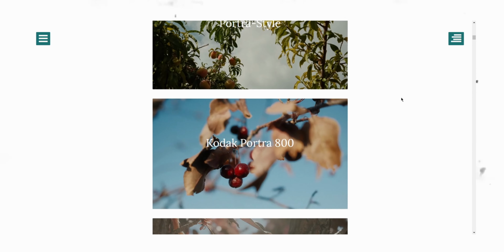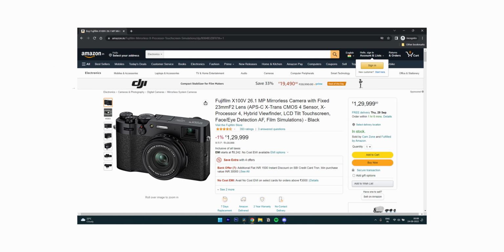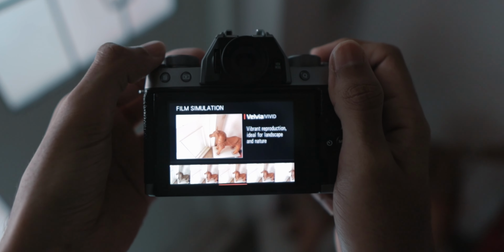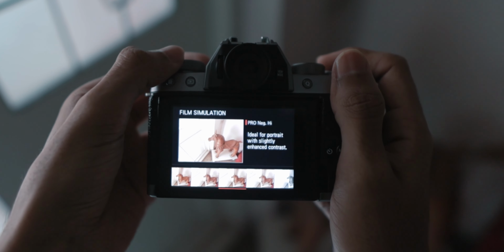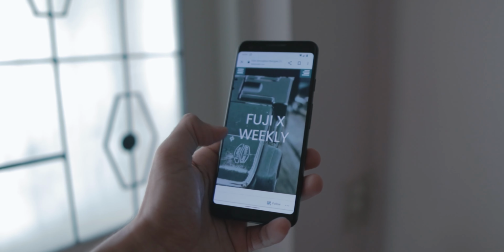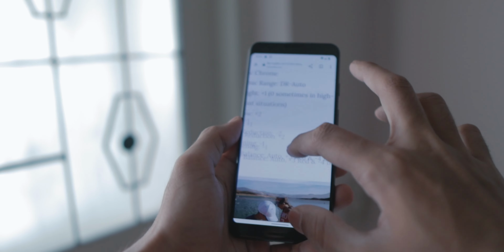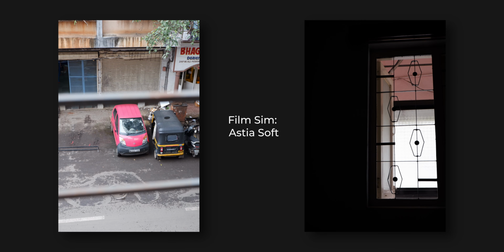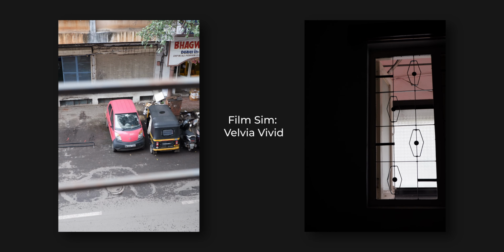Using a Fuji Film Camera for the first time.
FujiFilm makes some of the best cameras. This was the first time ever I have  used a Fuji Film camera and the experience was pretty sweet. Might get a FujiFilm next.

Hope you guys liked the video. CHEERS !